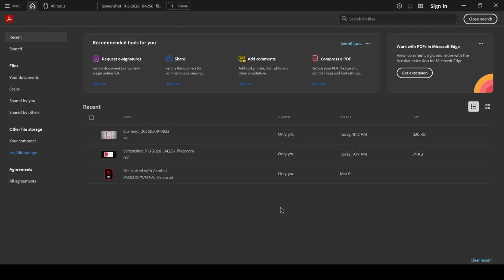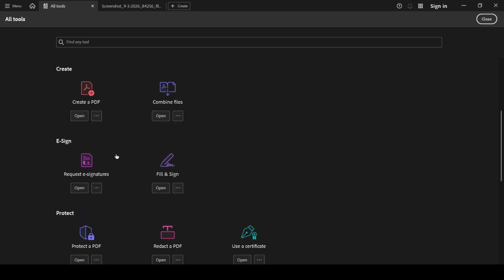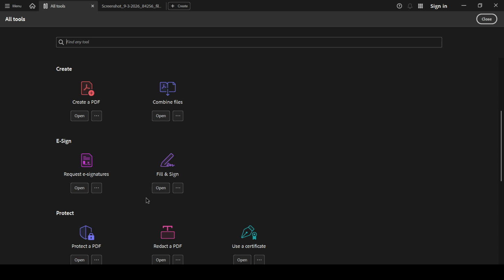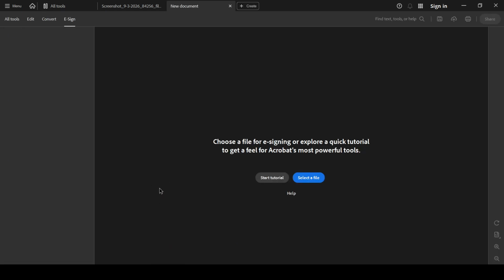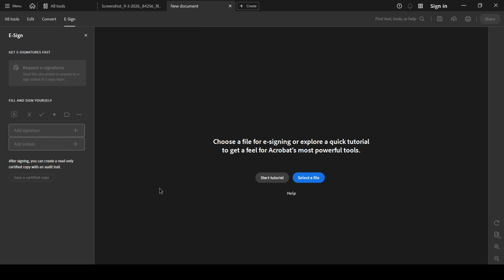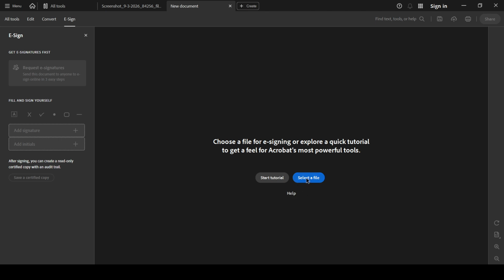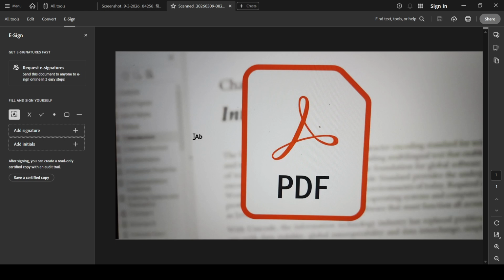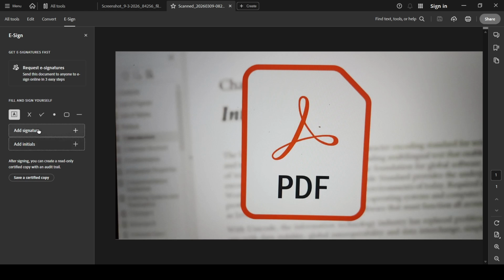How To Initial In Adobe Acrobat (Easiest Way) (2026 Guide)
Sign off in seconds! In this updated 2026 tutorial, I show you How To Add Initials In Adobe Acrobat. I’ll walk you through the Fill & Sign tool, how to create your initials by typing or drawing, and the "pro" trick for saving your initials so you can drop them into any B2B contract or invoice with just one click.

We dive into the modern 2026 Adobe "Sign Yourself" interface to help you finalize documents with total precision. This is the "pro" workflow for mastering digital signatures.